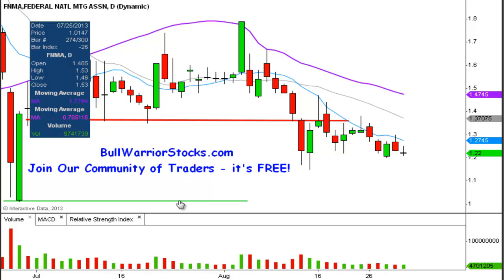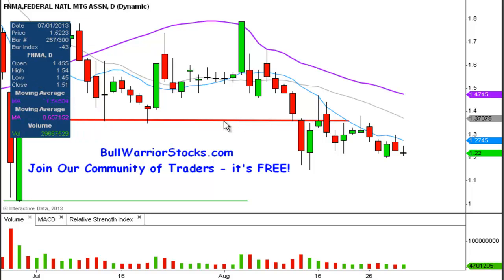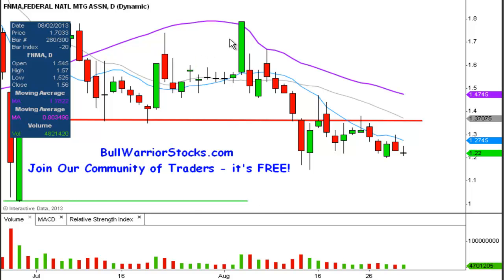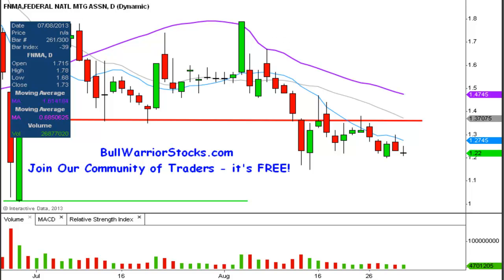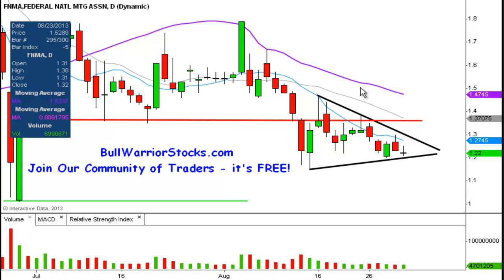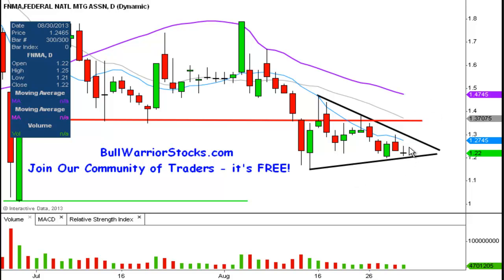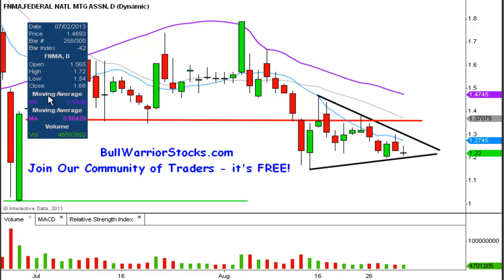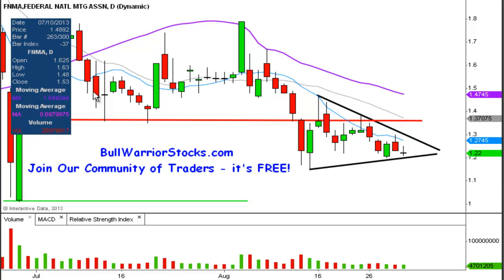Federal National Mortgage Association (FNMA) Penny Stock Trading Chart_8/30/2013